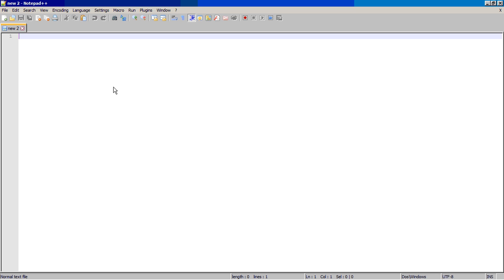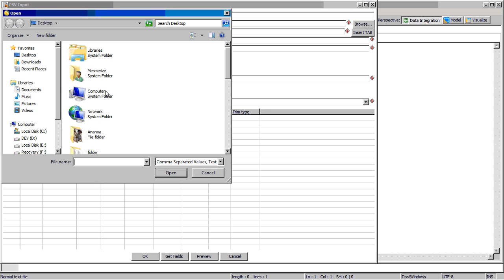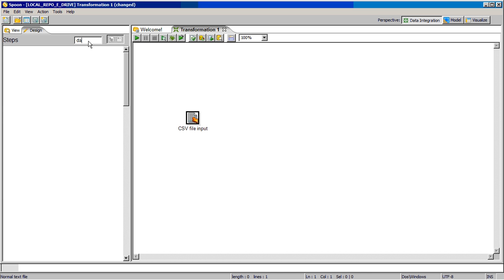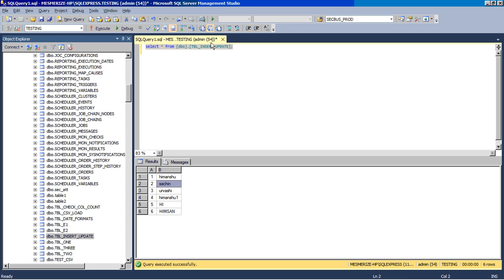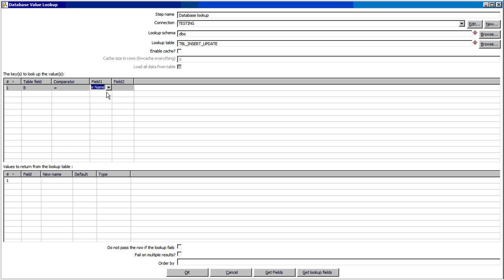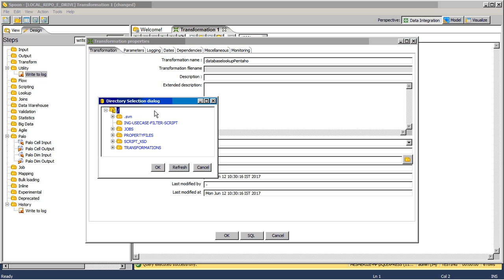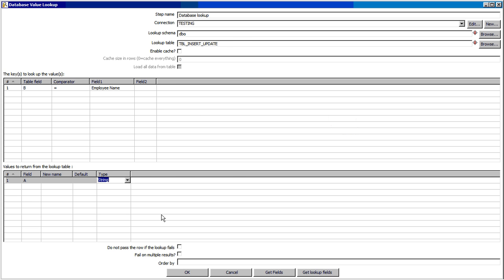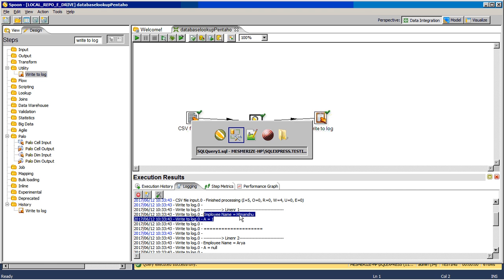Database Lookup in Pentaho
Database lookup in Pentaho.  I will be uploading the code in git soon and sharing the link.